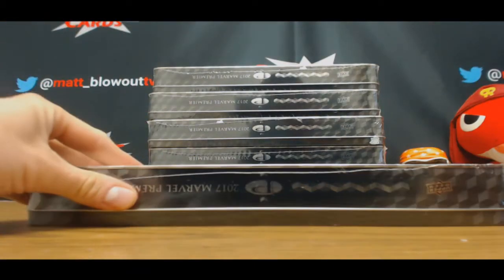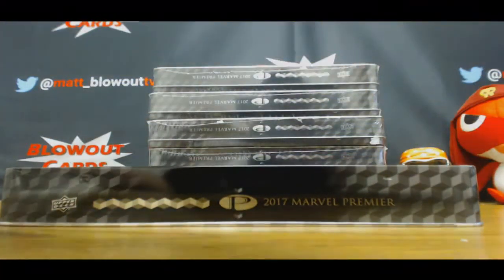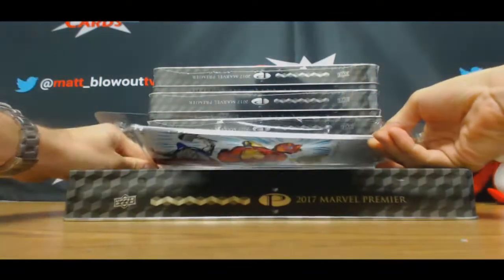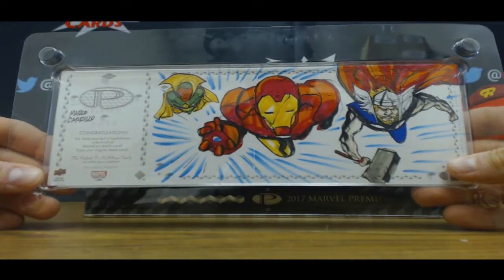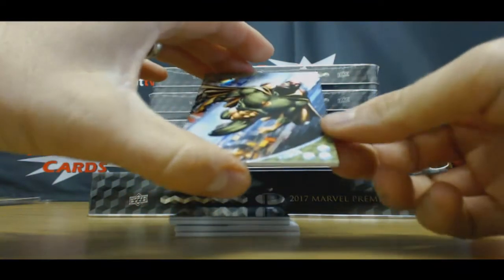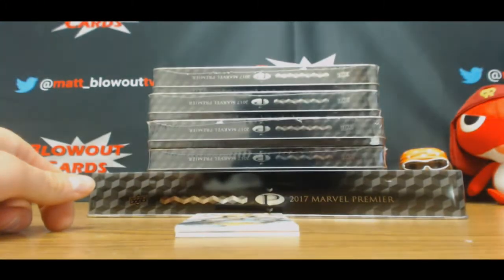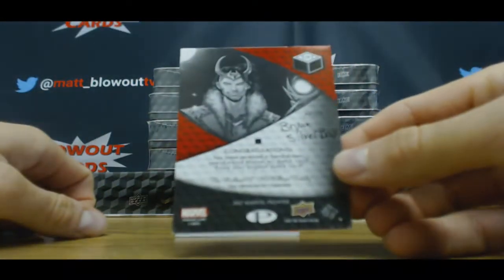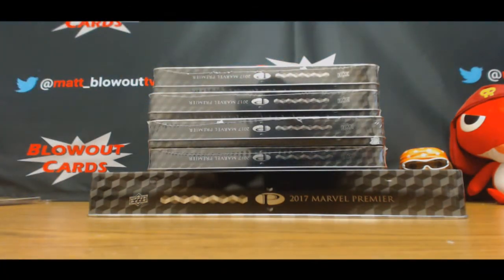Joe and Miami's 2017 Marvel Premier Split RD 1